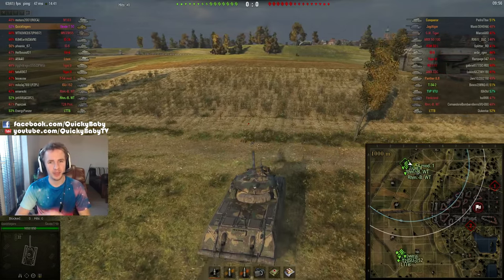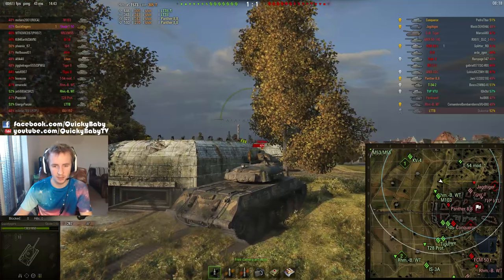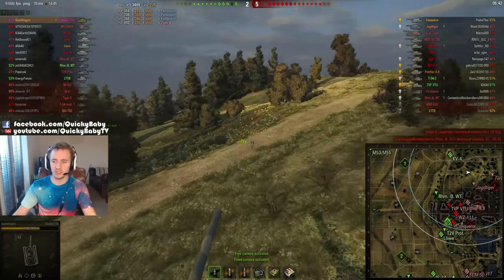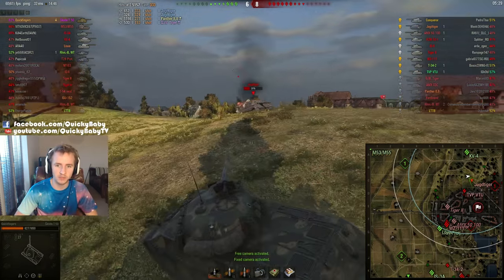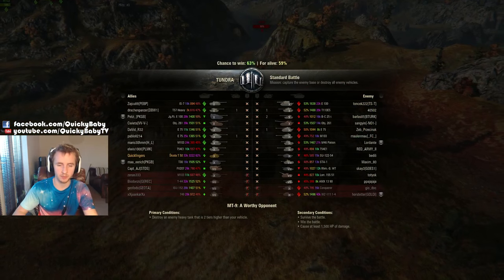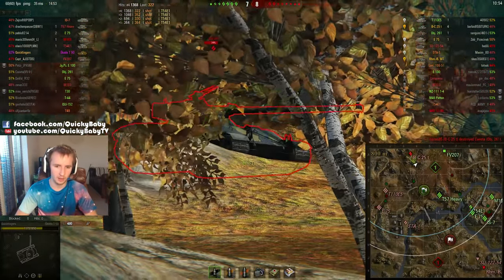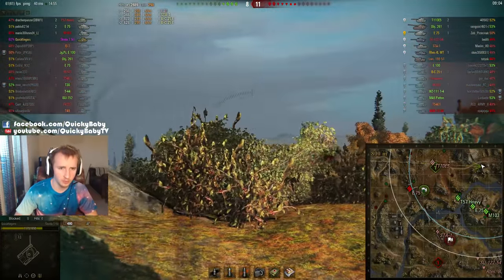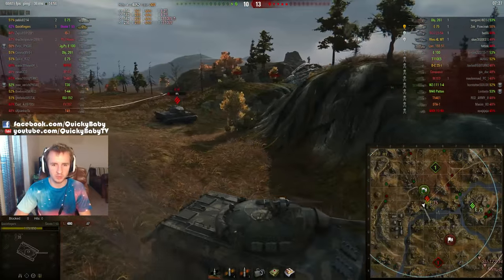World of Tanks || Can't Win Them All #4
Today I'm playing in the T9 Czechoslovakian medium tank the Skoda T 50 and realise that sometimes, no matter how hard you try, you can't win them all...